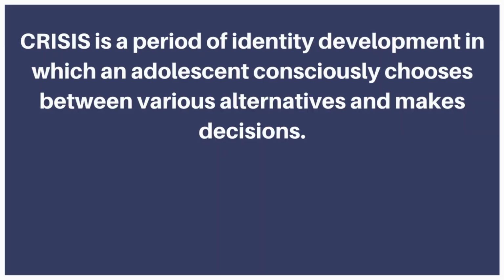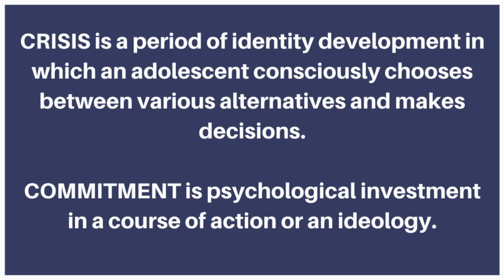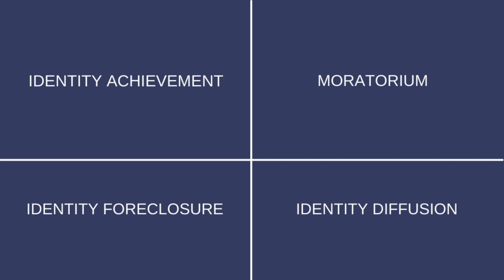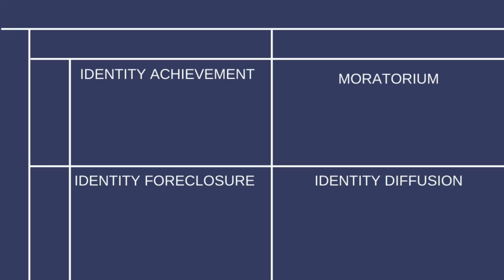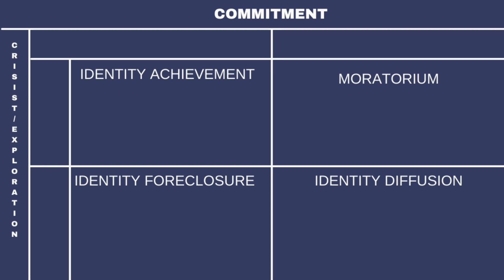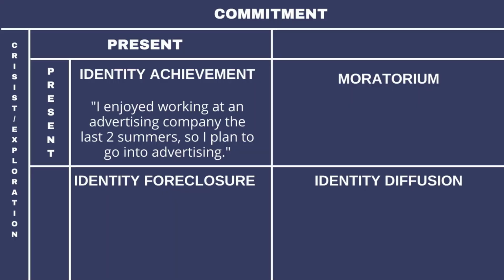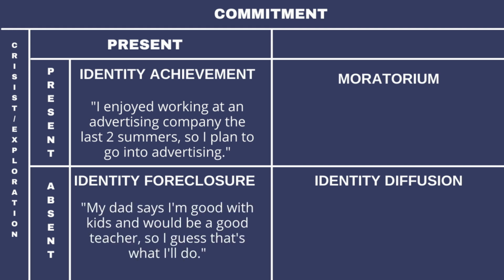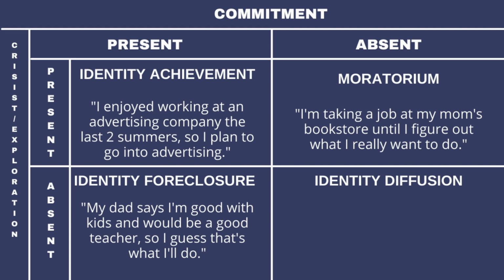Marcia's Approach to Identity Development in Adolescents | Which Identity Career Stage are u in| WLB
Marcia's theory descriptively categorizes four main points or stations along the continuum of identity development. ... Marcia used the term identity status to label and describe four unique developmental identity stations or points. These are: identity diffusion, identity foreclosure, moratorium and identity achievement.

| M E N T I O N E D   I N   T H E   V I D E O |